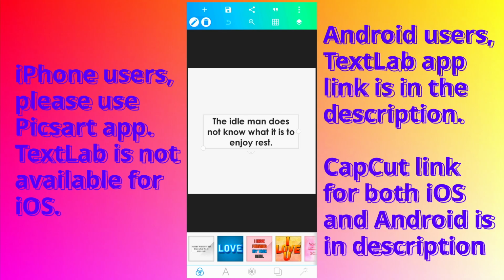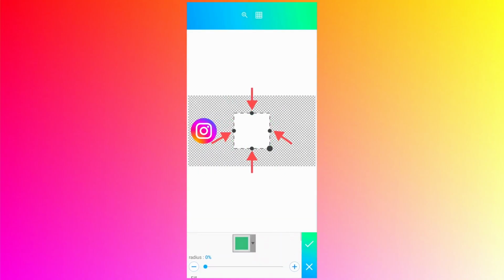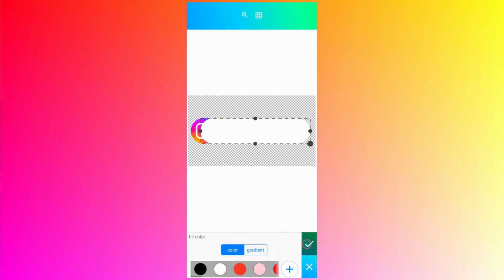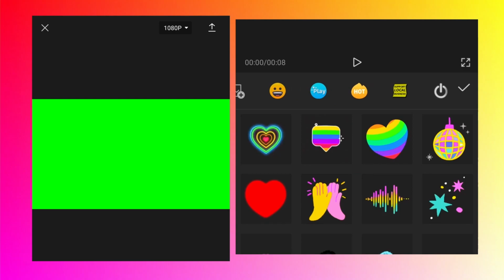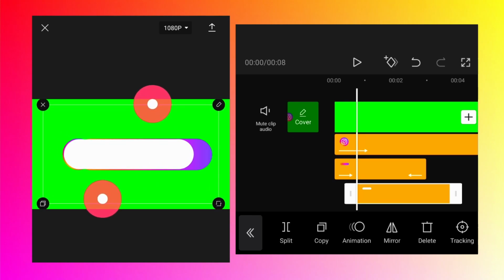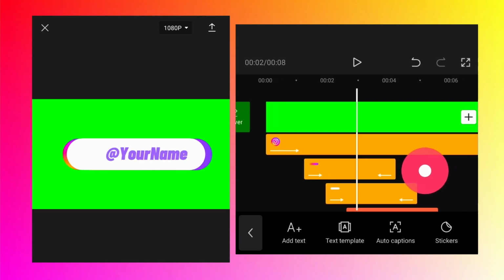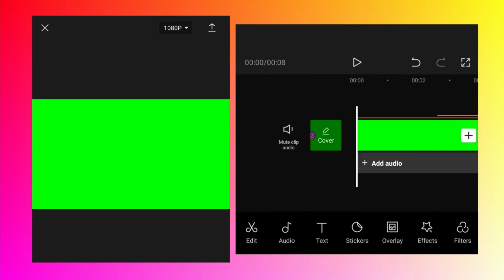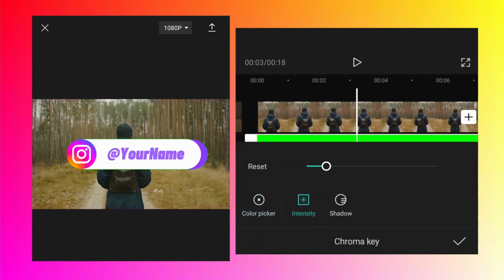Social Media Lower Thirds Animation | CapCut + Textlab Tutorial | Android or iPhone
In this video, you will learn how to create social media lower thirds animations using free apps CapCut Video Editor (available on Android and iPhone) and Textlab (available only on Android), for iPhone alternative is Picsart.

*The video used at the end in this tutorial can be downloaded using below link:*

*CapCut App Link:*
*Android:*

*TextLab App Link:*
*Android:*

1.“Beat Thee” Written by Alexander Nakarada. Added January, 2020. This music is available for commercial and non-commercial purposes.

2. Corporate to casual gaming. This music is available for commercial and non-commercial purposes.